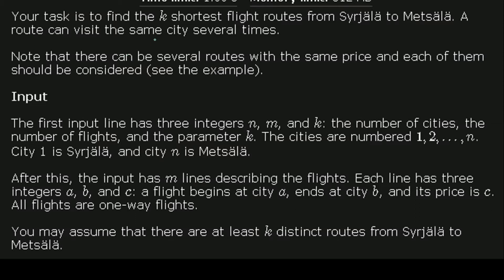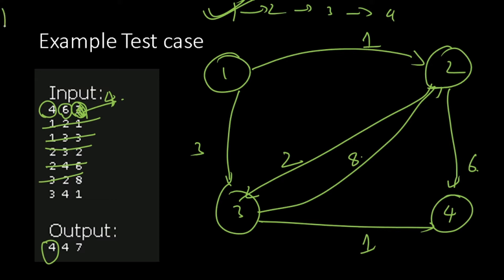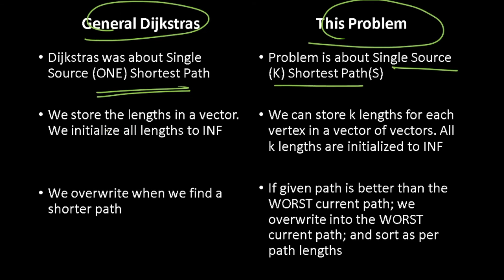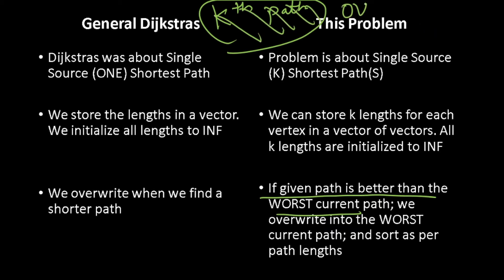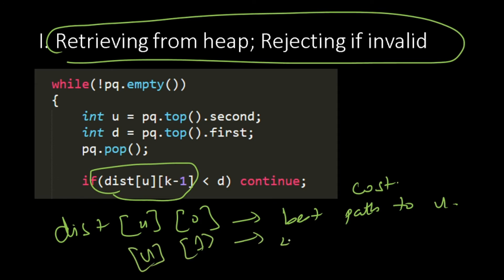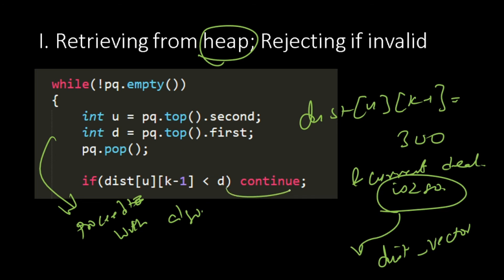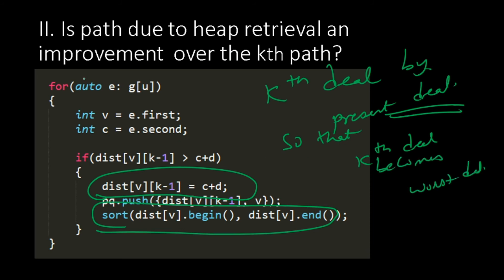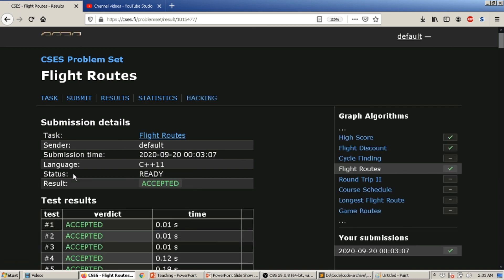13 Graph Theory:: Dijkstras with CSES 13 Flight Routes (1196) Single Source Shortest PathS Modified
Your task is to find the k shortest flight routes from Syrjälä to Metsälä. A route can visit the same city several times.

Note that there can be several routes with the same price and each of them should be considered (see the example).